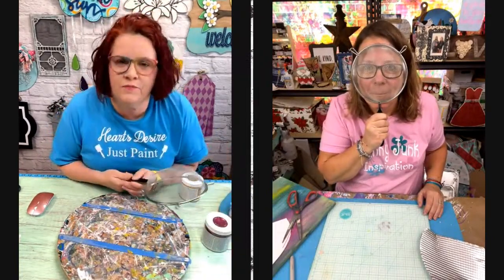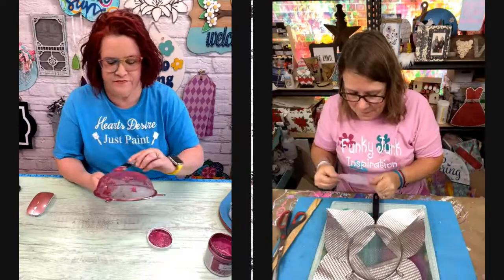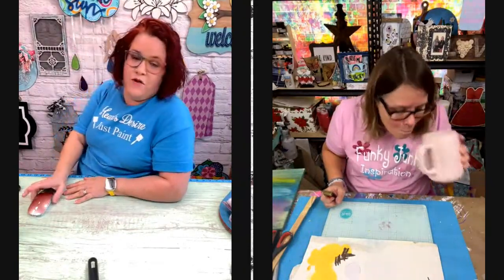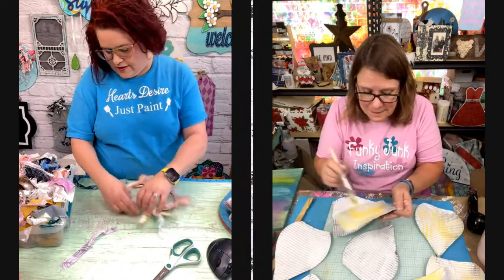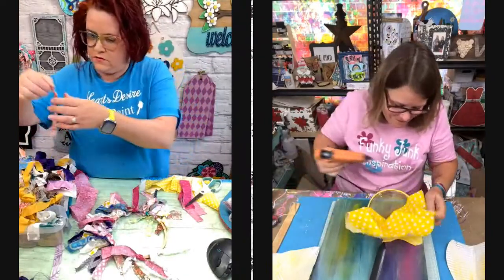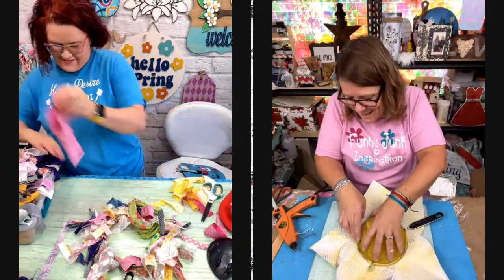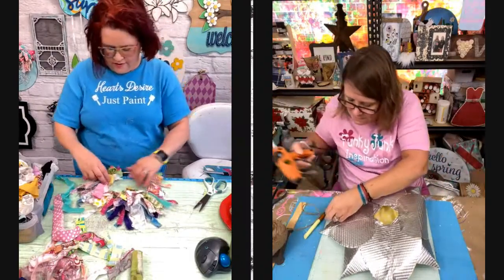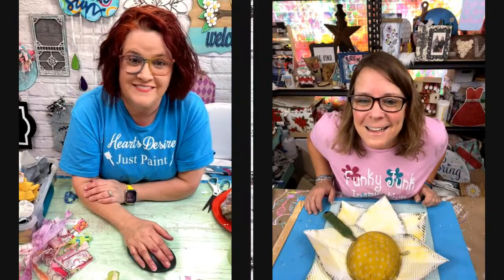Repurposing A Colander Strainer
Comment and let us know if you have ideas of things you would like for us to do in the future.

Kristi's Info

TH Decor

Decoupage Queen

Lisa's Info